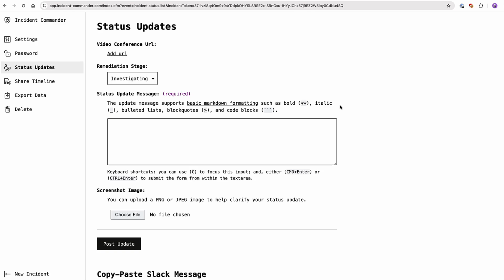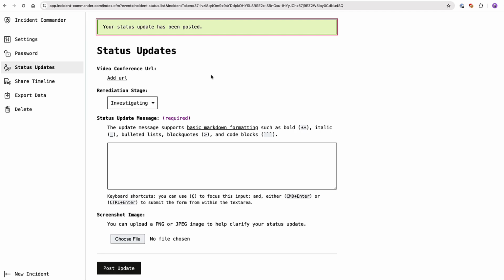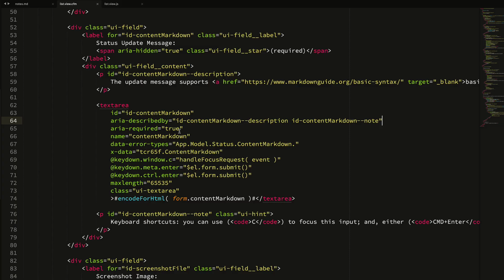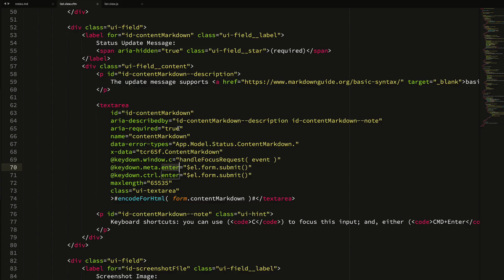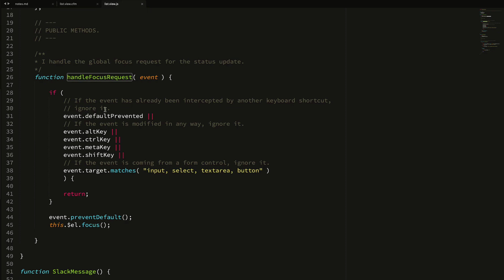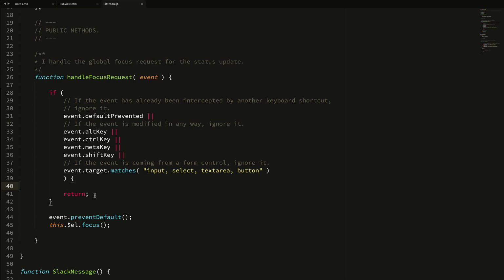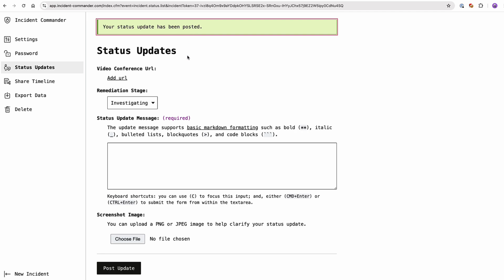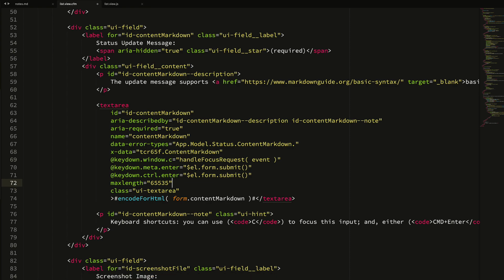Adding Keyboard Shortcuts To Incident Commander Using Alpine.js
Ben Nadel looks at adding keyboard shortcuts to Incident Commander using Alpine.js.